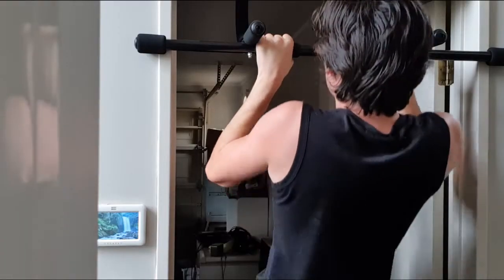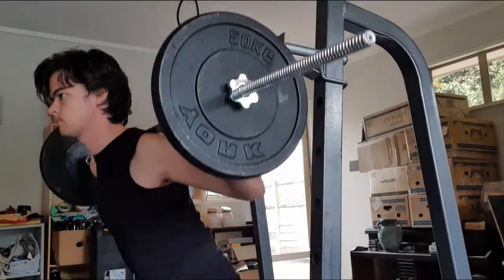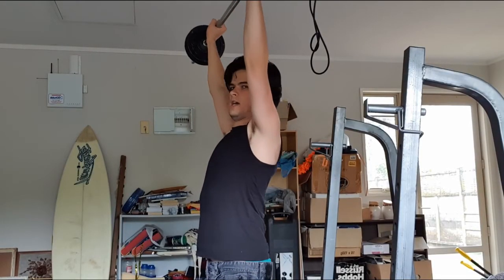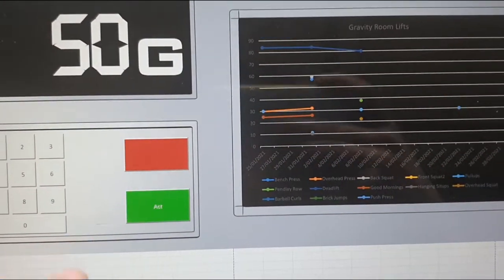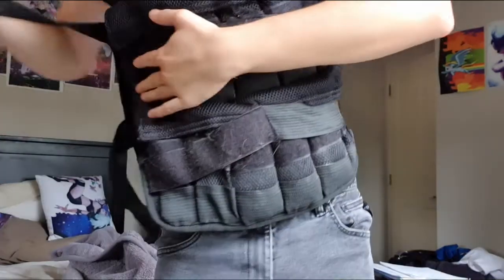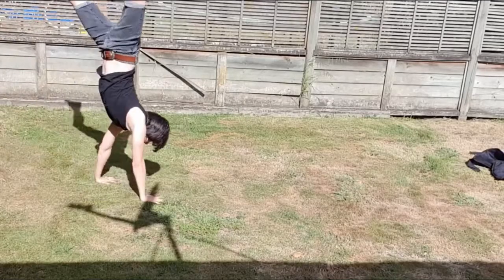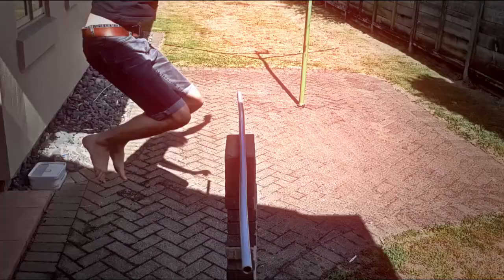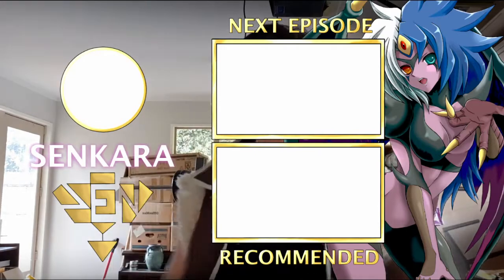THE GRAVITY ROOM METHOD | For Ultimate Strength Gains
The first goal for Satisfaction Saturday is all about strength and martial arts and what better way to do that than DBZ's Gravity Room Training! The Gravity Room Method is a strength training program designed to mimic the Gravity Training seen in Dragon Ball Z. It uses a particular method of weightlifting for the best results in maximal strength gains and combine it with other workouts for skill, endurance, mobility, and cardio. In this video I will show and explain how to use the Gravity Room Method for Ultimate Strength Gains!

---END SCREEN STUFF---
Music: Main Characters Medley (2019) from Yu-Gi-Oh! | Piano Cover (Synthesia)